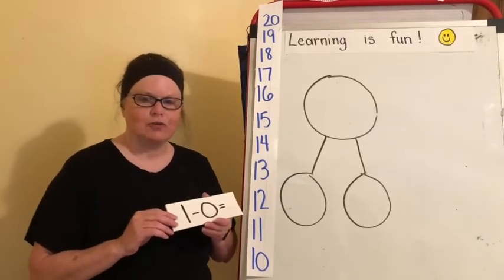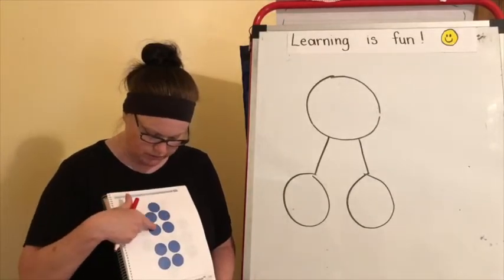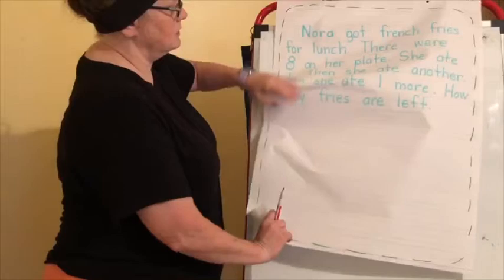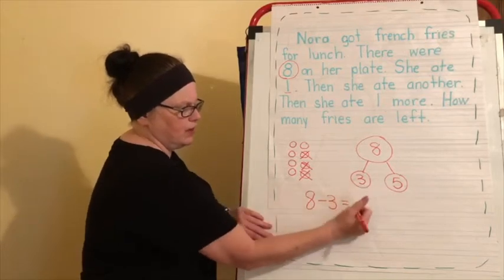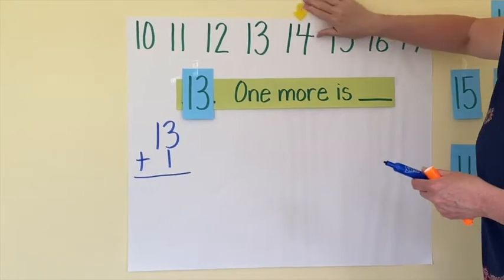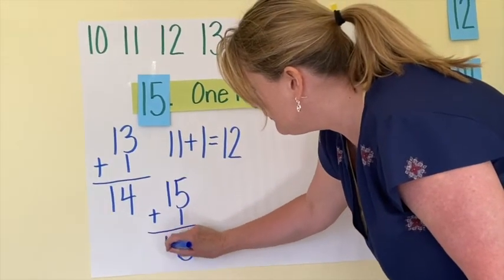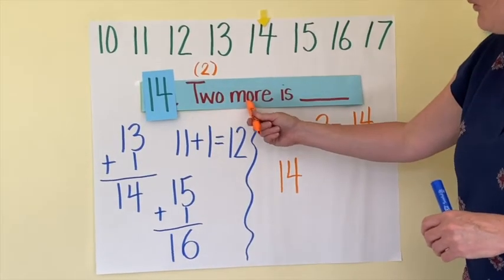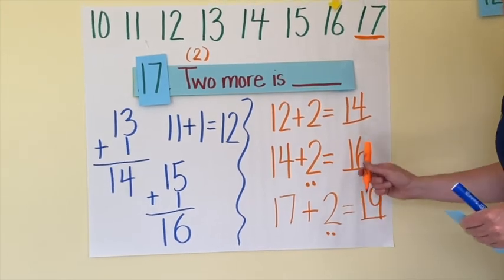EV Kindergarten Math Lesson 32